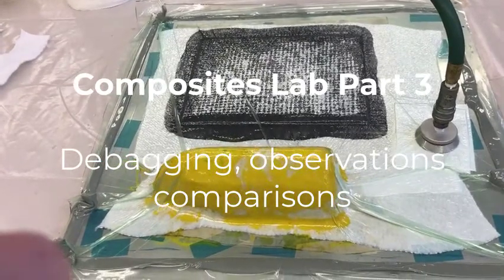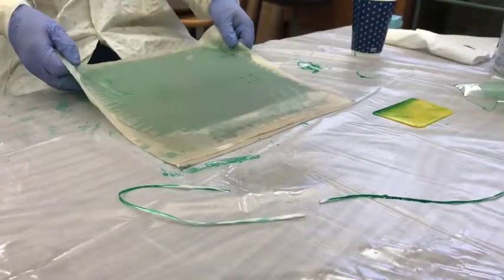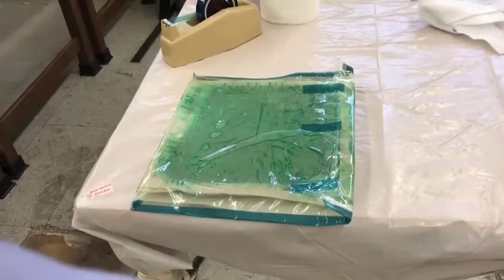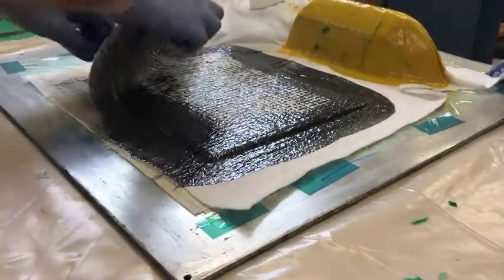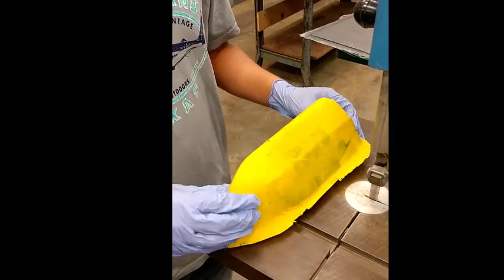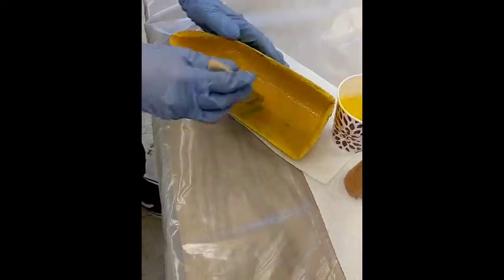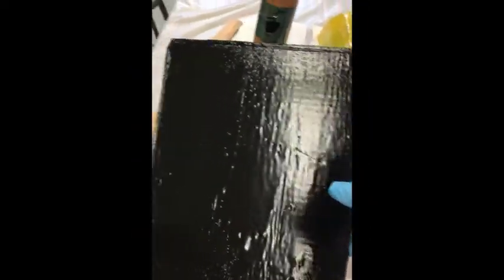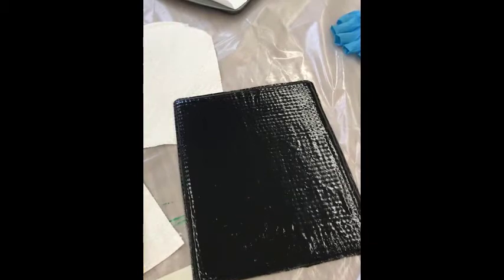MEEN3349 Composites Clipboard and Boat Fabrication Part 3, Fall20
MEEN 3349 Composites Lab, Final vacuum bagging, heated press version.  Also discussion of what we saw after 30 minutes for the heated press clipboard, and the trimming, sanding, addition of another resin coat, then adding a clip. Updated with a discussion of the final boards and boat before the clip was put on.